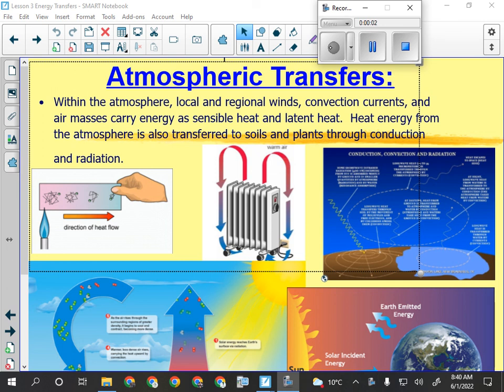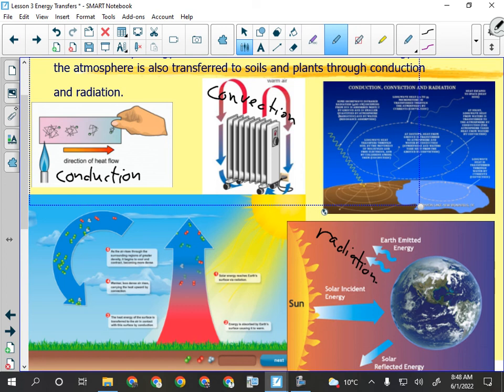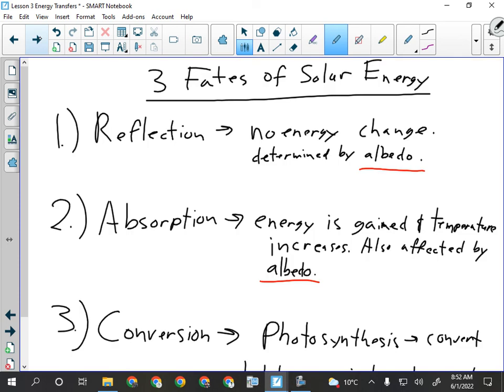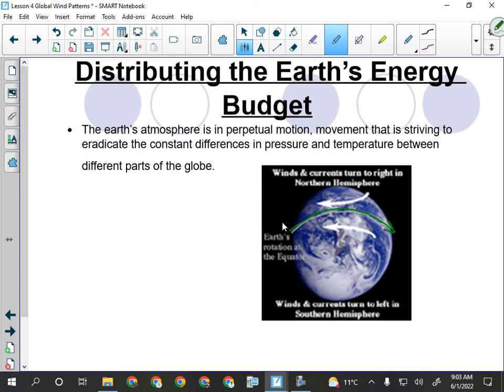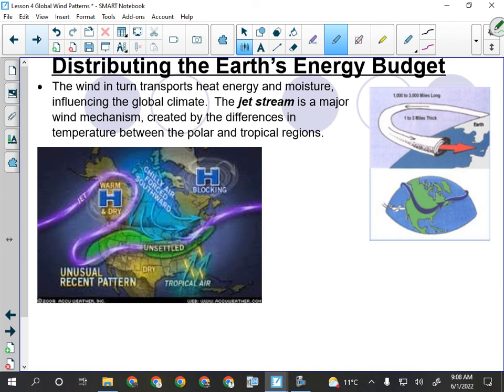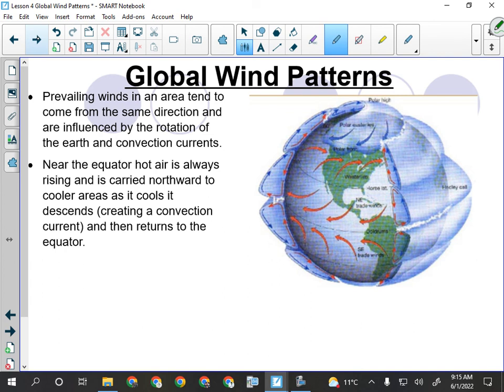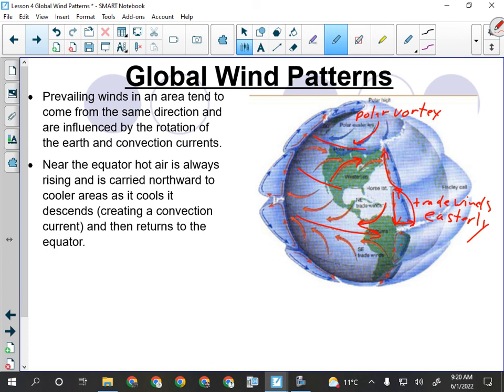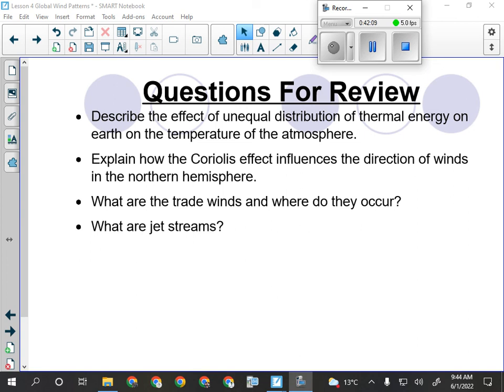Science 10 Unit 4 Lesson 4 Energy Transfers and Wind Patterns